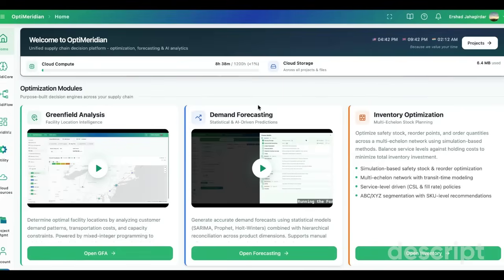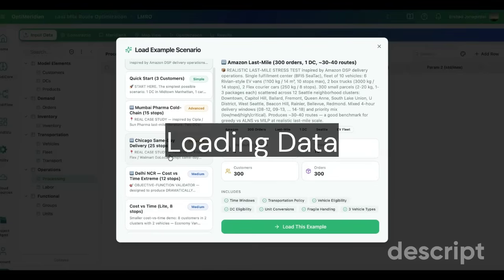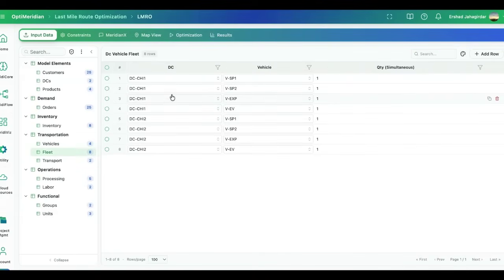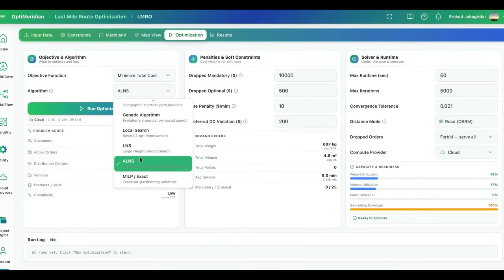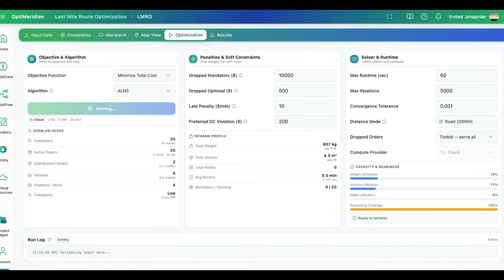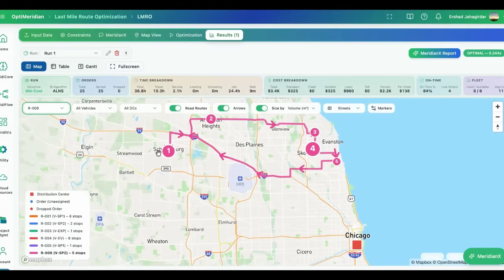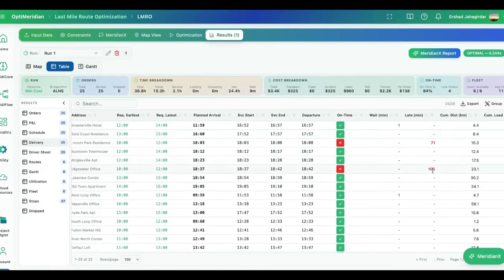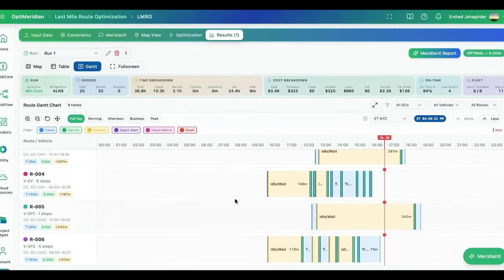OptiMeridian - Last Mile Route Optimization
Last-Mile Route Optimization in Optimeridian (Step-by-Step Chicago Example)
The video demonstrates how to perform last-mile route optimization using Optimeridian by creating a project and loading required data such as customers and locations, DC locations and capacity, products, orders, inventory, vehicles and fleet, transportation costs, processing cost/time, labor, and groups. Using a Chicago example with 25 customers, 2 DCs, 4 products, and 25 orders (including quantities, dates, promised days, delivery windows, service time, weight/volume/pallet details), it shows setting an objective (minimize total cost) and selecting an algorithm (e.g., ALNS, greedy, or exact MILP). The constraints page is used to configure delivery-time requirements, late-order allowances, DC preferences, max orders per route, and pallet capacity. After running optimization, routes are displayed on a map (six routes) with filtering and sequencing, along with detailed order schedules, on-time/late delivery metrics, driver sheets, route utilization, and Gantt charts for idle, travel, and break times, plus report creation.
00:00 Project Setup
00:55 Loading Data
02:19 Optimization Settings
04:02 Running Optimization
05:44 Analyzing Results